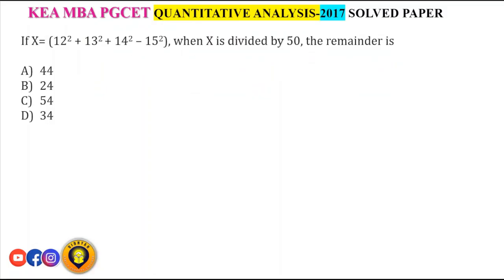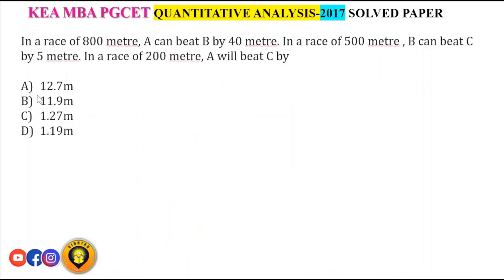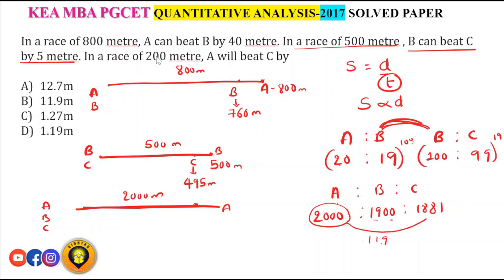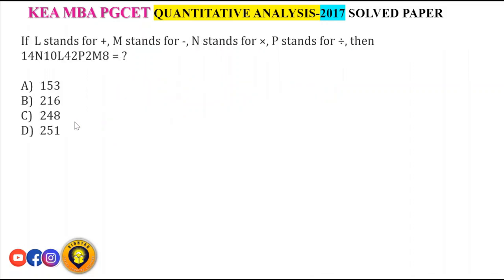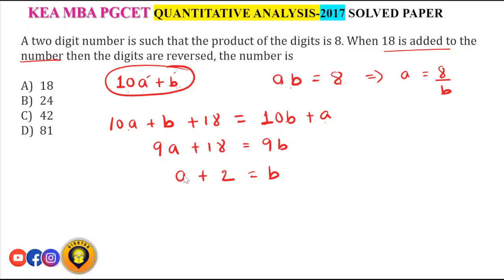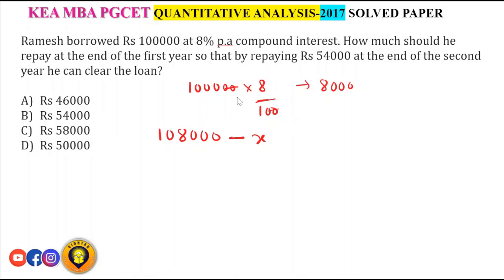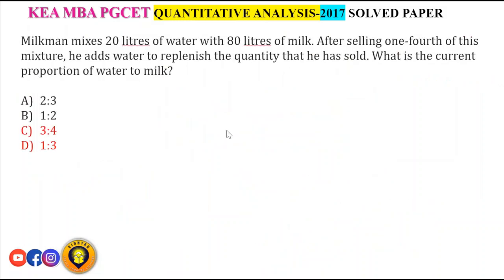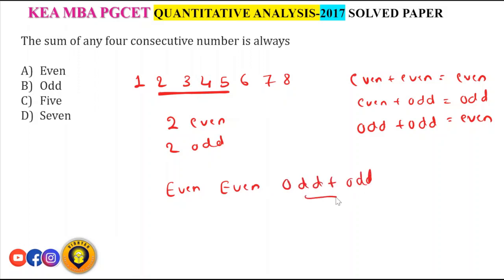KEA MBA QUANTITATIVE ANALYSIS 2017 I KPGCET SOLUTIONS I APTITUDE